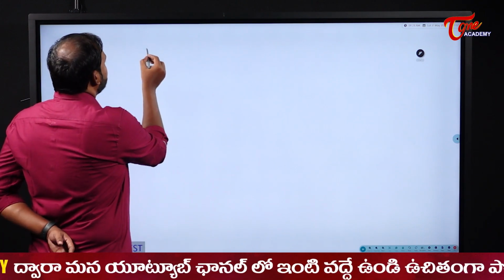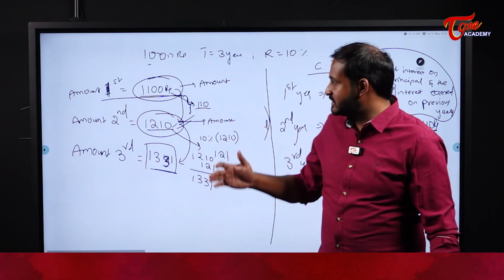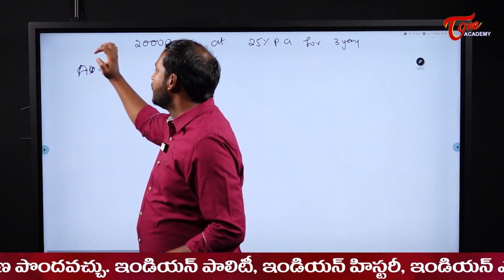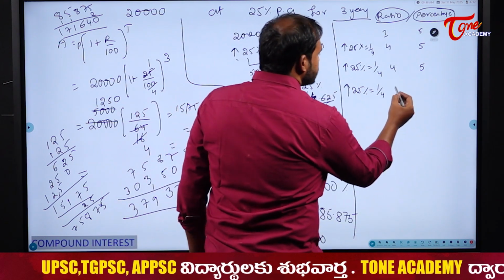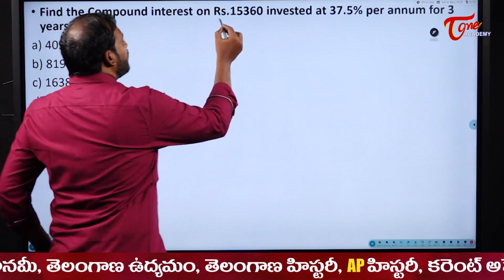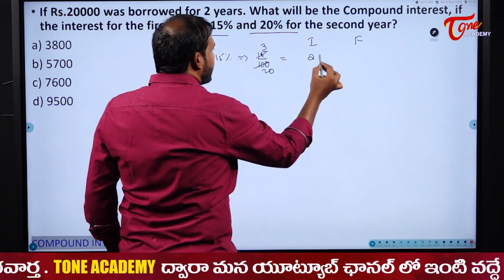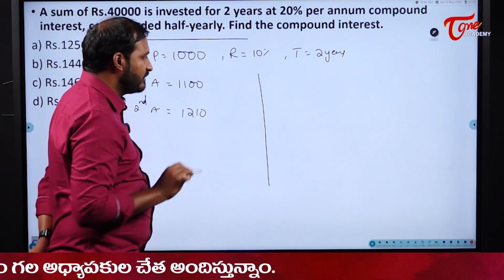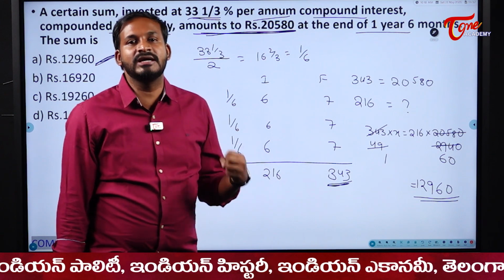RRB Group D Maths Classes 2025 | Compound Interest | Class-1 | Tone Academy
Welcome to @TOneAcademy  RRB Group D Maths Classes 2025! 🎯
In this session, we cover Compound Interest — one of the most important topics for RRB Group D Maths. Learn step-by-step concepts, formulas, and smart tricks to solve compound interest questions easily and quickly.

💡 Perfect for RRB Group D, NTPC, SSC, and other railway exams aspirants who want to boost their maths score.

✅ In this video, you’ll learn:

Basic concepts of Compound Interest

Shortcut methods & formulas

Important exam-level questions

📚 Best For: Railway exam aspirants, beginners, and students preparing for government jobs in 2025.

 Stay updated with Tone Academy for daily govt job notifications and exam updates!

RRB | SSC | UPSC | State Govt Jobs | University Jobs | Teaching Jobs